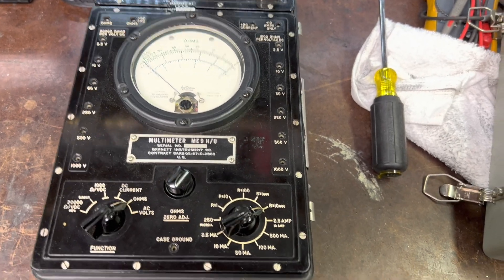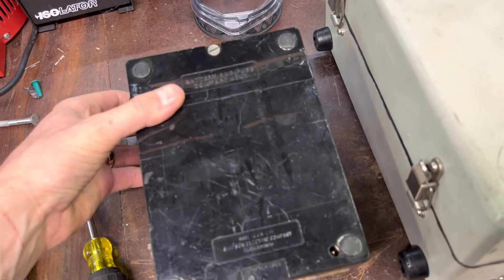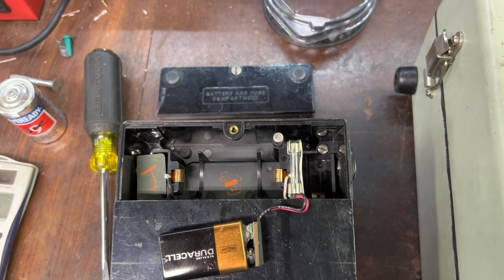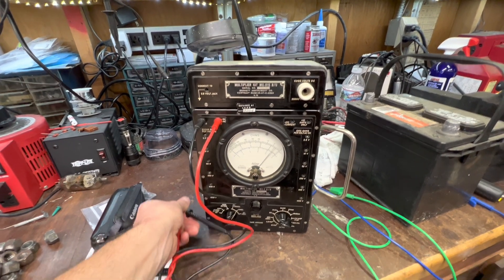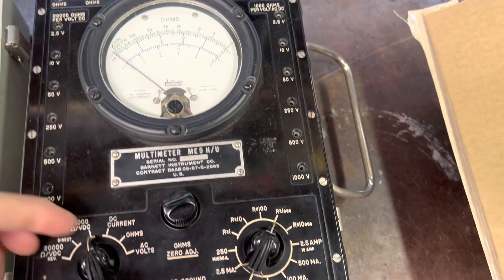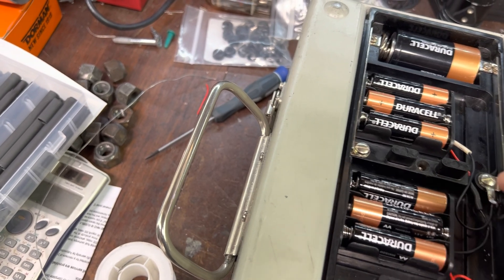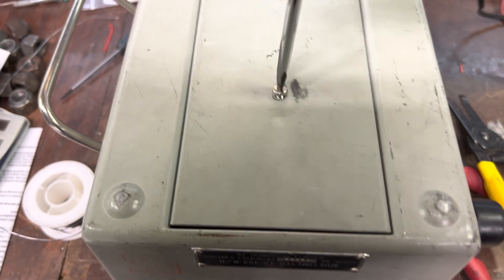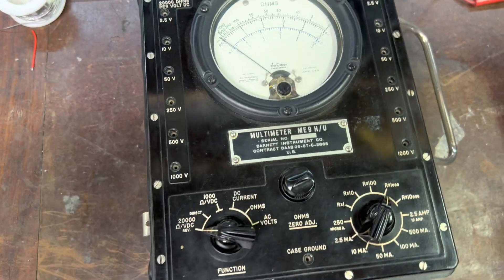Vintage Barnett ME9H/U and Simpson 260 Multimeters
Military Barnett Multimeter and a run-of-the-mill Simpson.  The Barnett also has the add-on for measuring HVDC.